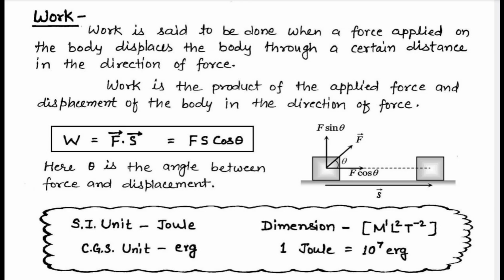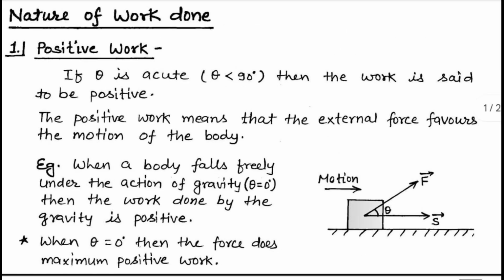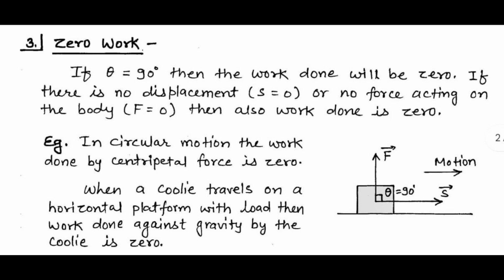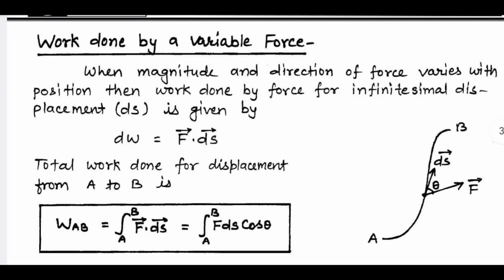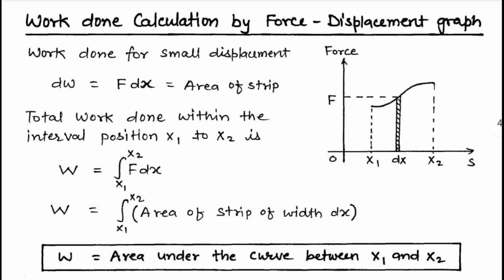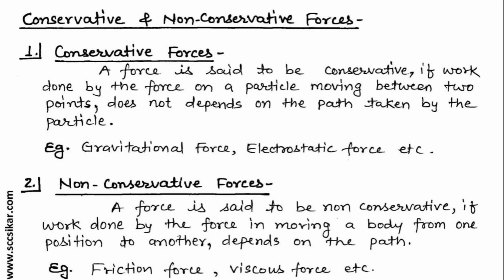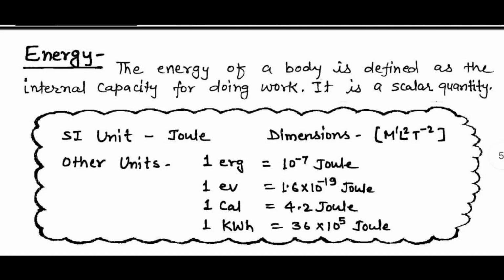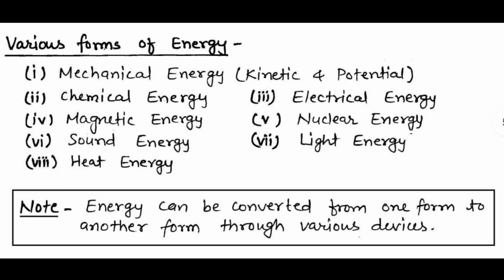Positive work; work energy theorem for variable force; conservative and non conservative forces-11;